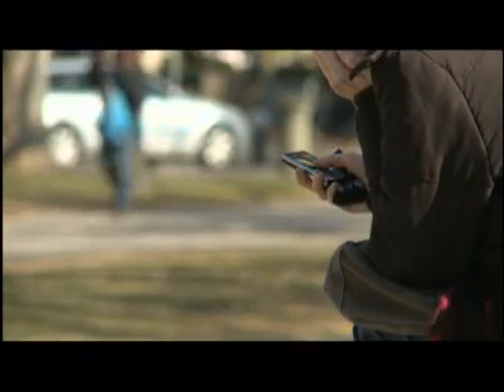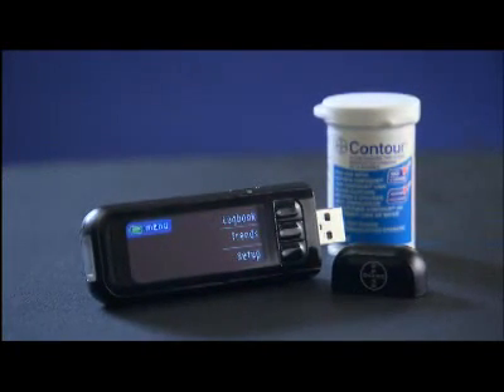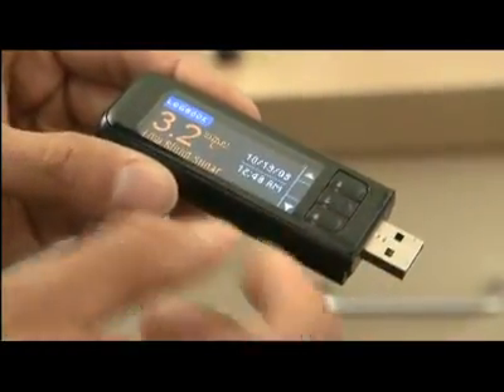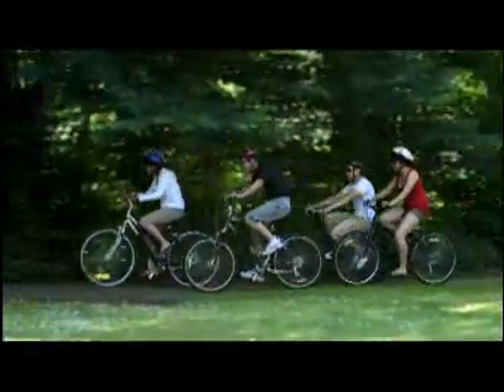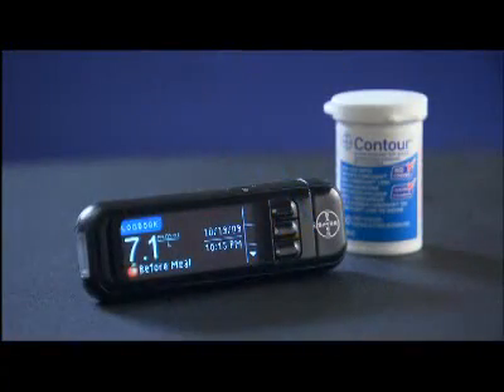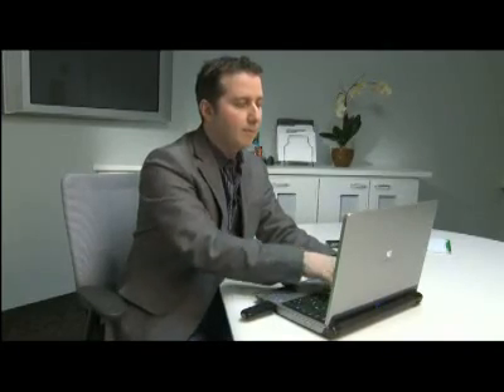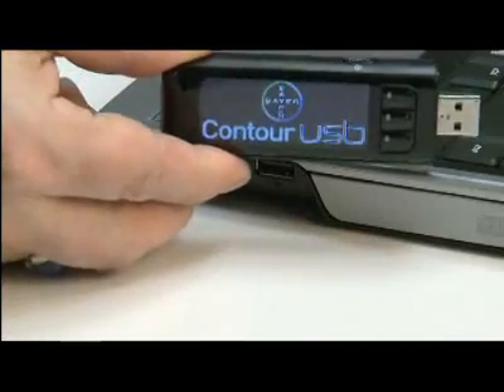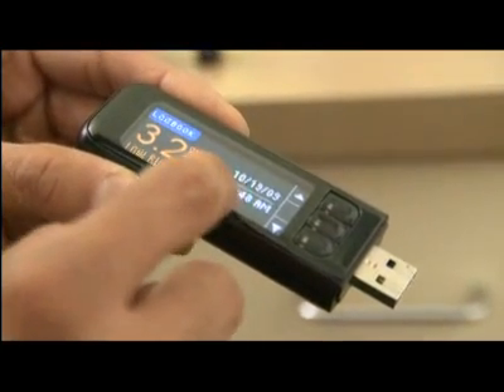Introducing Bayers CONTOUR® USB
Introducing Bayers CONTOUR® USB - The First Blood Glucose Meter With Built-In Diabetes Management Software